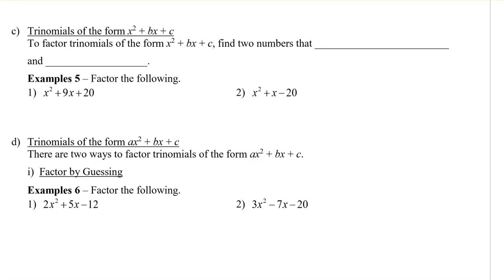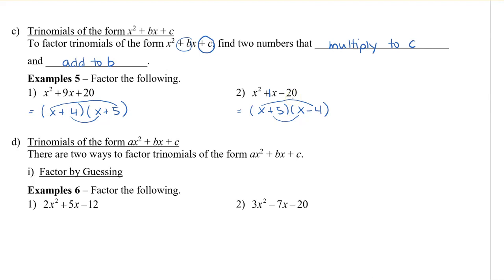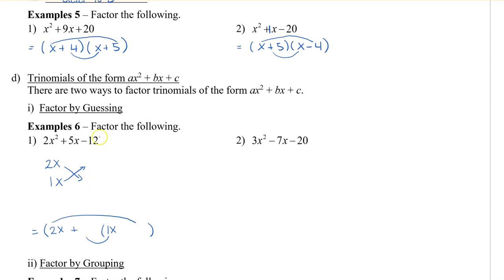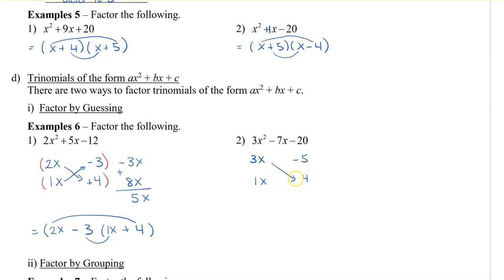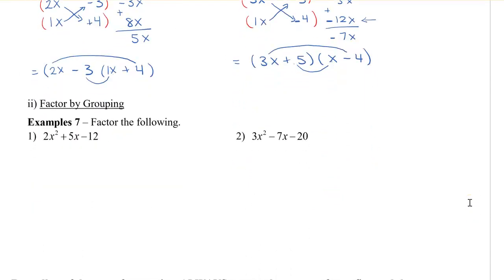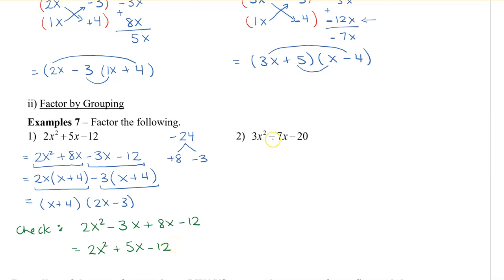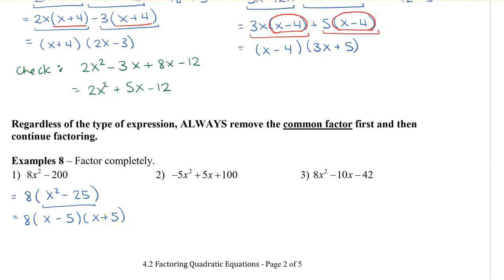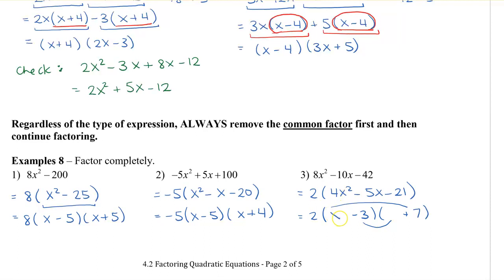Math 11 - Sec 4.2 Factoring Quadratic Expressions Part 2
This video shows you how to factor quadratic trinomials of the form x^2+bx+c and ax^2+bx+c.